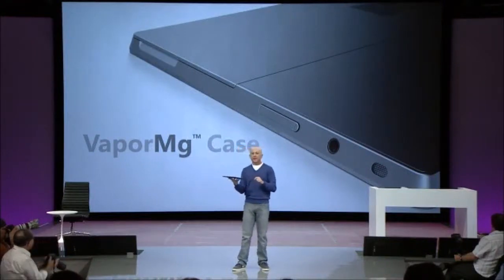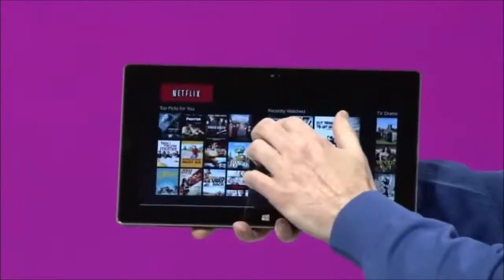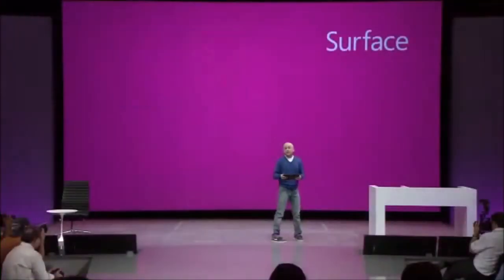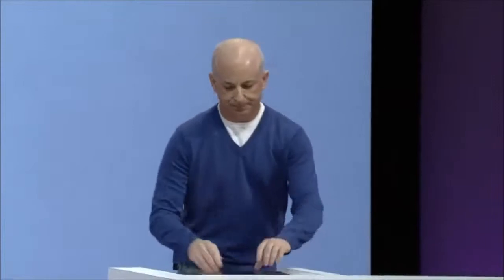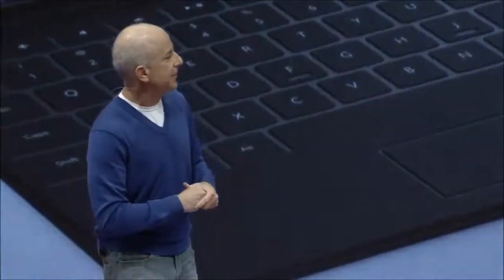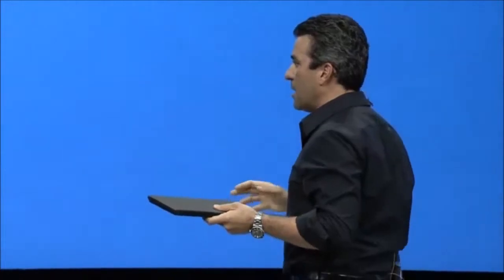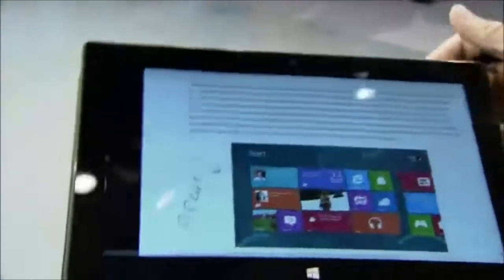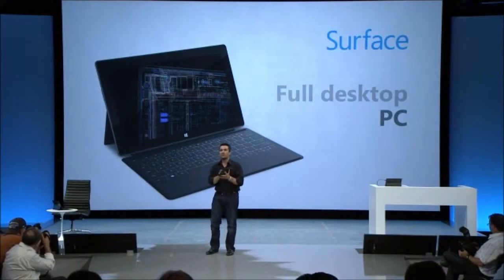Microsoft Surface tablet Keynote 2012